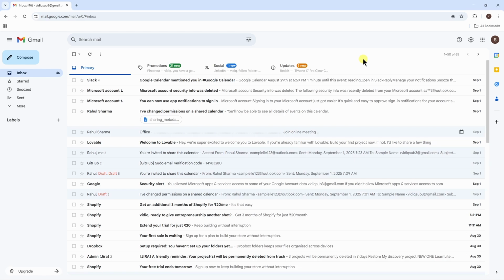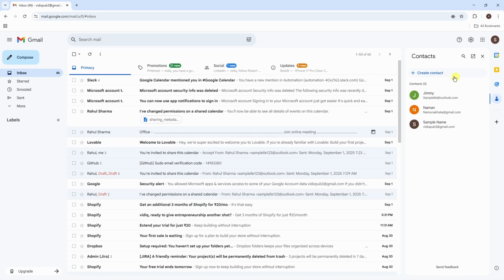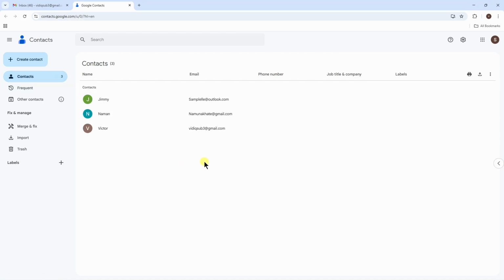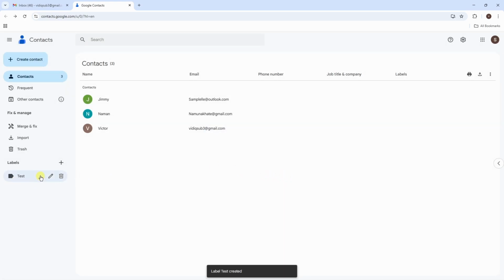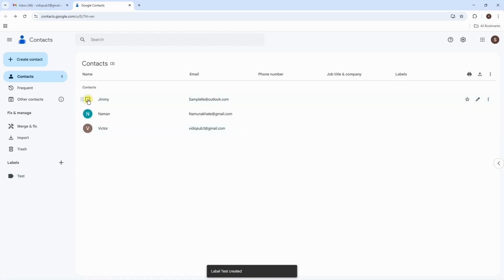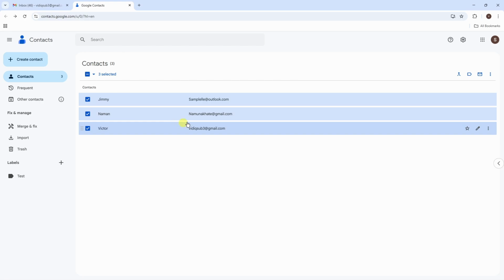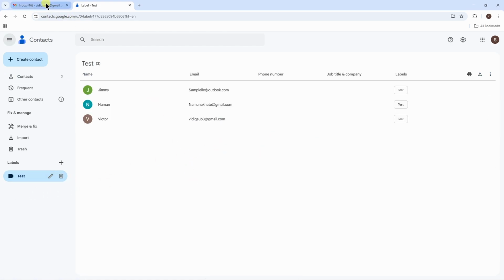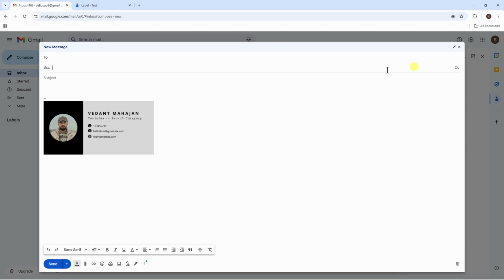How to Create a Group Email In Gmail Without Recipients Showing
In this video, I show you how to create a group email in gmail without recipients showing. Did this video help? Thanks!